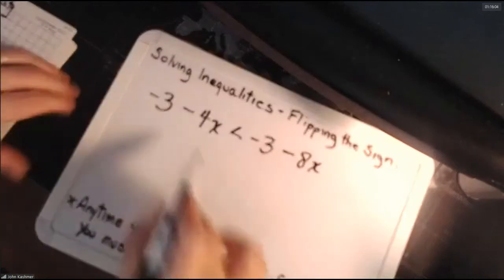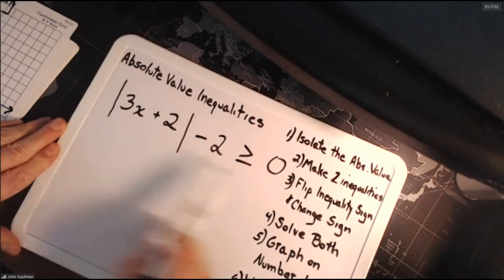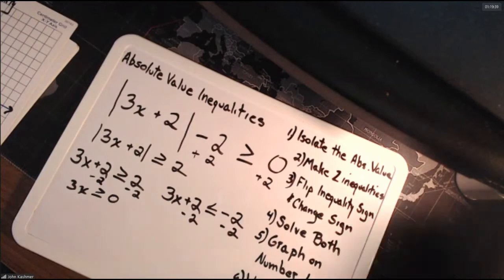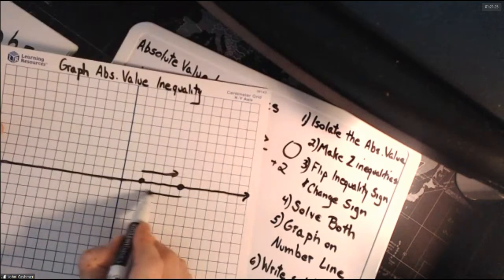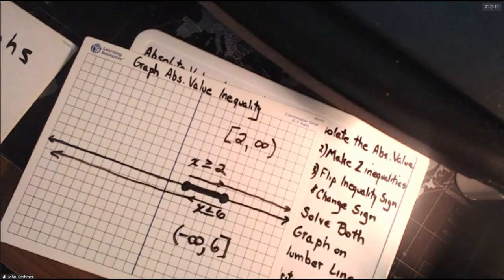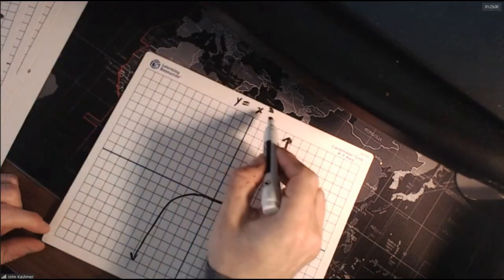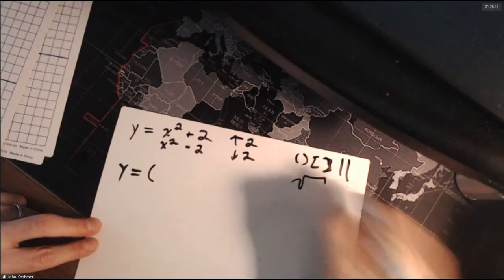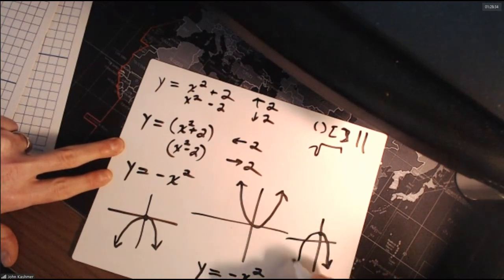Algebra Tips and Tricks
Learn some algebra tips and tricks you can apply to many algebra based courses with Coordinator John Kashmer!